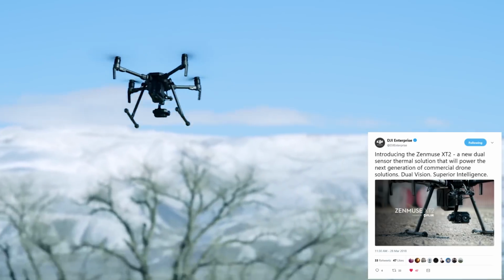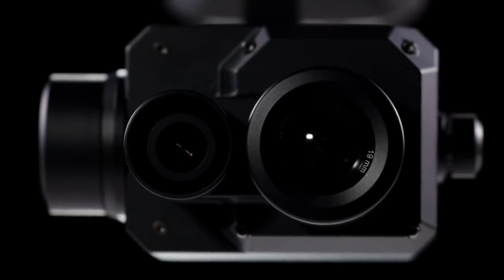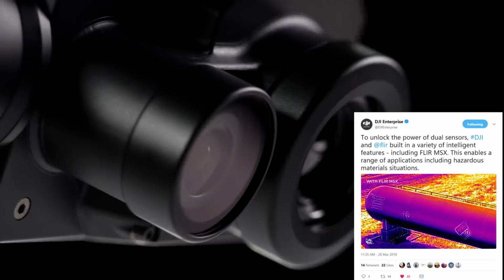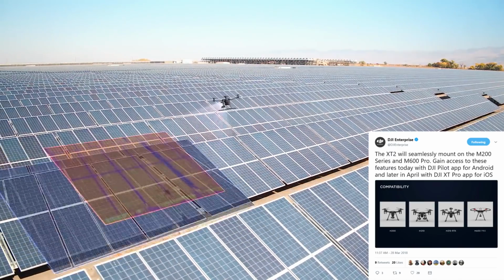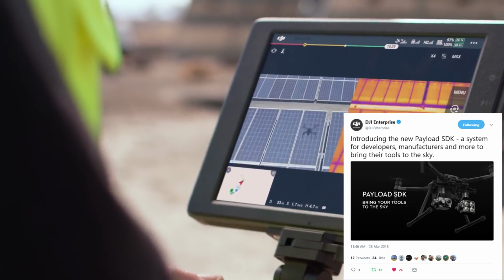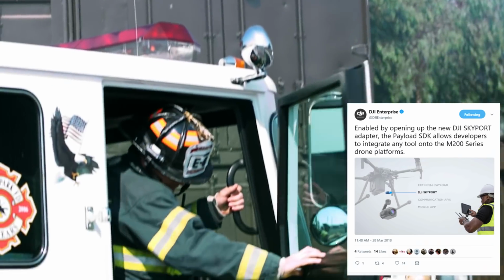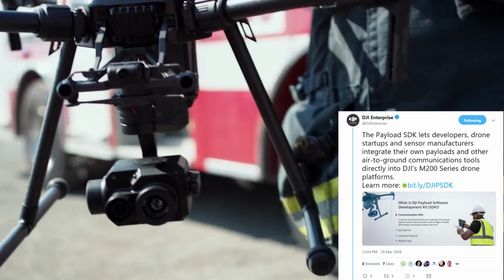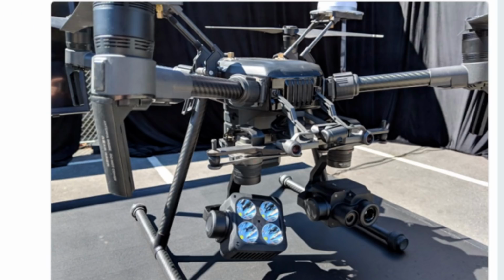DJI Zenmuse XT2 What Is It ?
This is available at no cost to you on anything you purchase and we get a small percentage of what you buy even if you don't buy what was in our link.  Thanks!

Bill The Drone Reviewer On Amazon

Amazon US

Amazon CA

Amazon UK

Amazon ES

Amazon IT

Amazon DE

Bill The Drone Reviewer Drones

Tripods

Smartphone TriPod Adapter:

Universal iPad Tripod Mount Adapter:

Microphone and Audio

Lavalier Lapel Microphone with Easy Clip On System | Perfect for Professional Recording Youtube Vlog Interview / Podcast | External Omnidirectional Mic for iPhone iPad iPod Android Mac PC:

This VIDEO was EDITED with Adobe Premiere Elements 15

About this video:
In this video Bill from Bill The Drone Reviewer tells us about the  DJI Zenmuse XT2 What Is It ? Bill describes what the DJI Zenmuse XT2 is, shows us a clip of the Zenmuse XT2 in action, tells us about Payload SDK, and provides a link to the DJI video it was in.

Mymiggo Agua Stormproof Drone Lander for Mavic and Spark